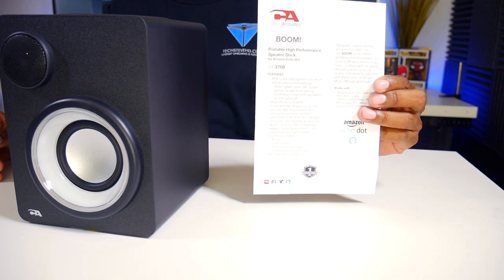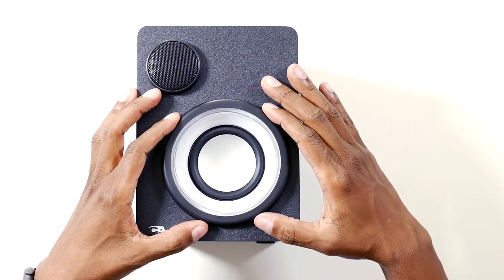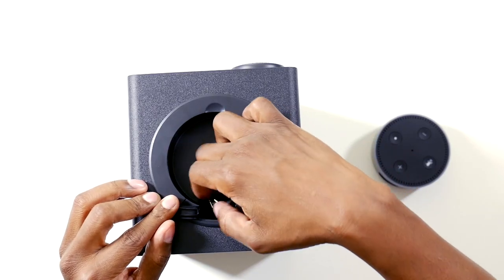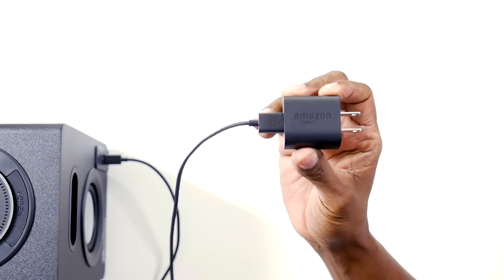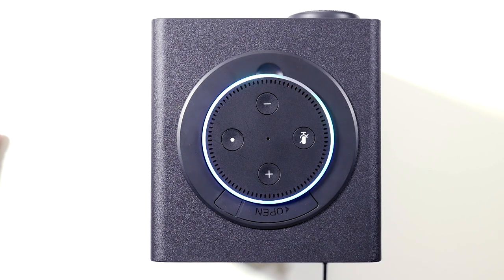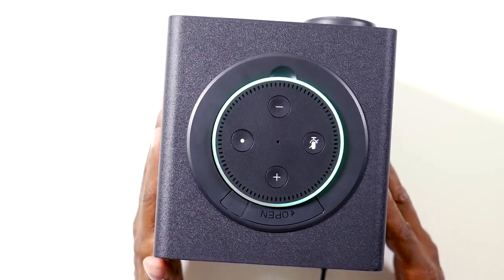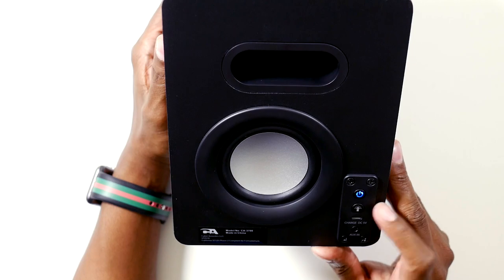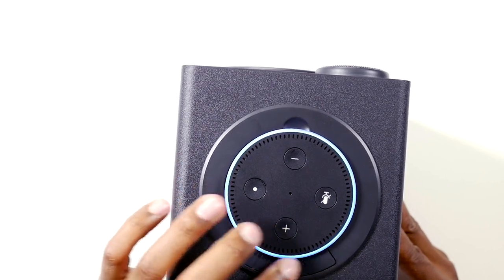Cyber Acoustics Dot BOOM Speaker for Amazon Echo 2 Generation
WIRELESS & PORTABLE: Rechargeable built-in battery runs up to 6 hours for portable/wireless use with or without the Amazon Echo Dot Gen. 2 (not included)
ROOM FILLING SOUND: 1” high efficiency tweeter, 3” front driver, and 3” back driver work to deliver 32 Watts of quality highs and lows for a rich, full 360 sound
OPTIMAL & FUNCTIONAL: Rear port optimizes performance while enhancing bass response while doubling as a convenient carrying handle
COLORFUL ROOM FILLING SOUND: Multi-color LED lighted main driver features 8 colors and 3 light settings – solid color, continuous color shifting, or lights off
CHARGING: The dot.Boom! uses your Amazon Echo Dot charging cable (not included) to charge in only 4 hours (charging time may vary)

Links for Products In Video